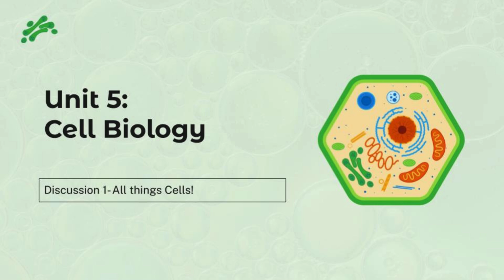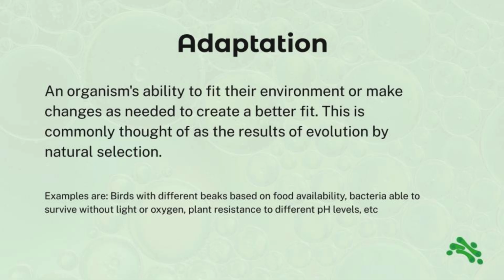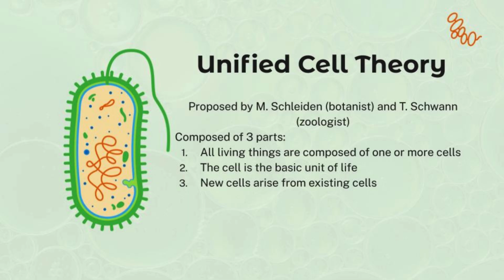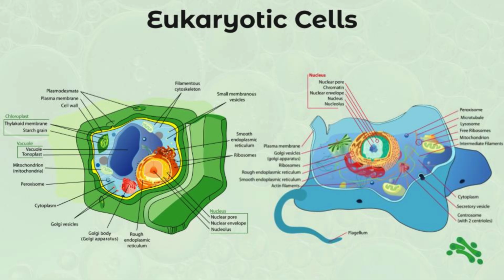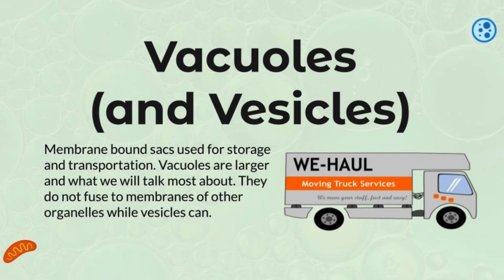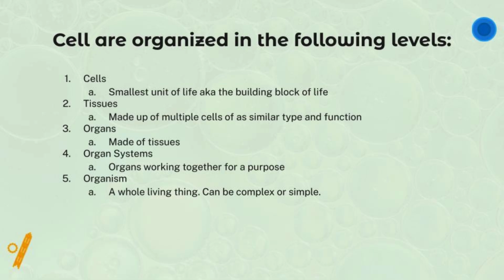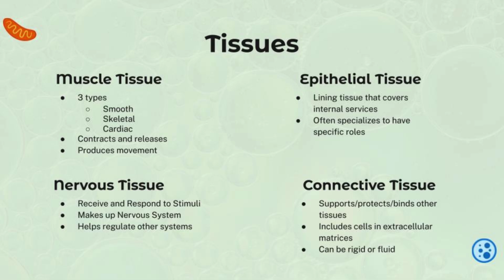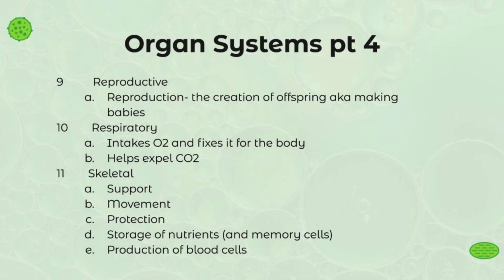Bio TLE Unit 5 Discussion 1